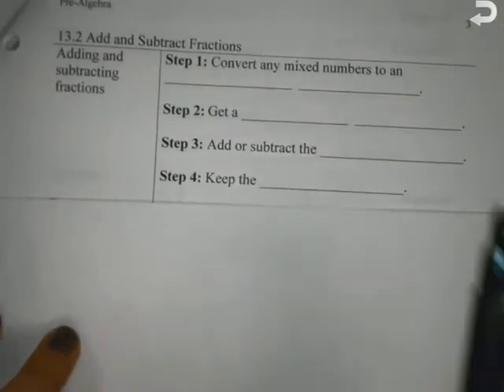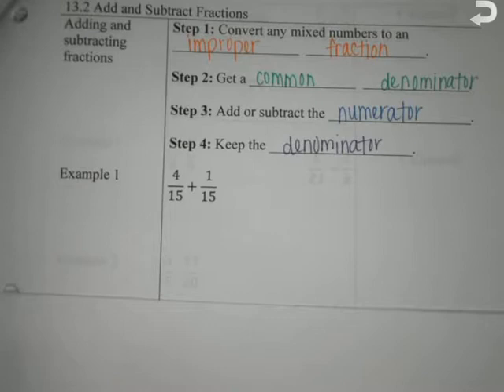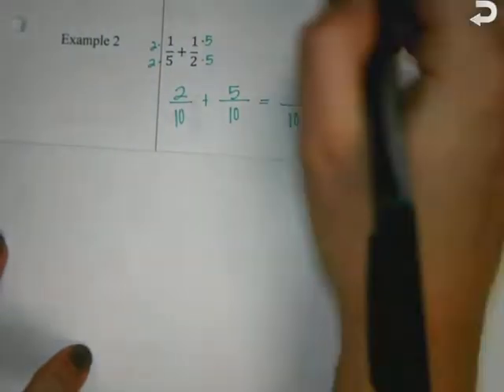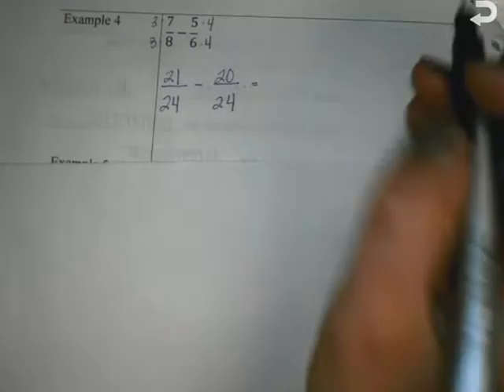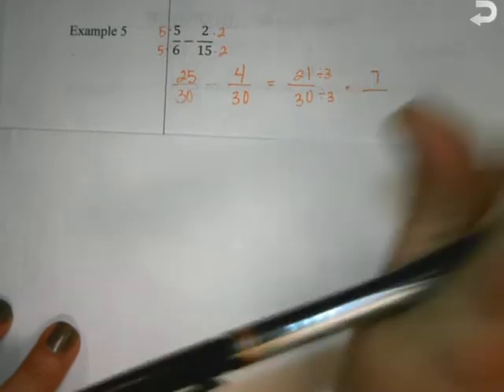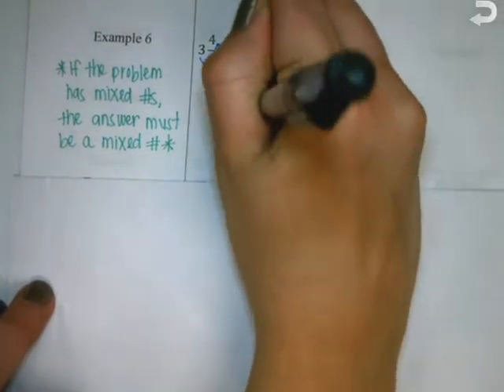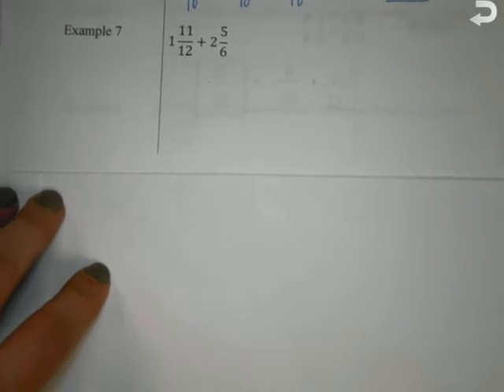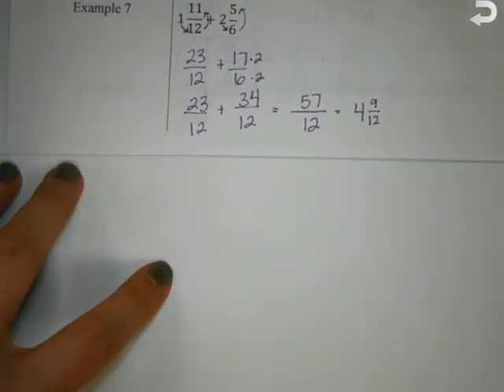PA 13.2 Notes